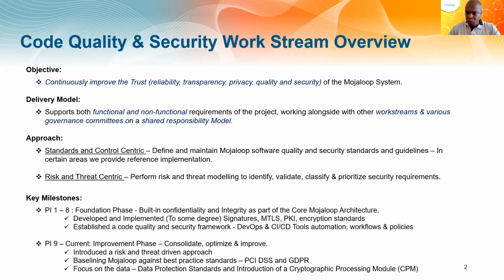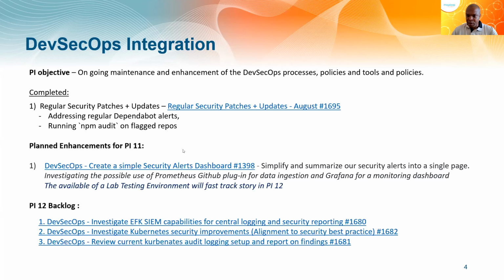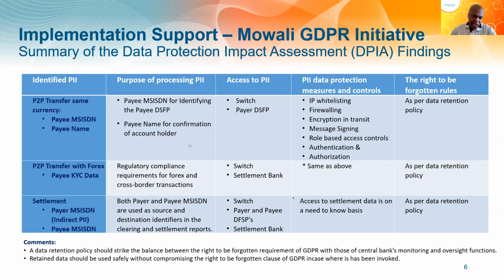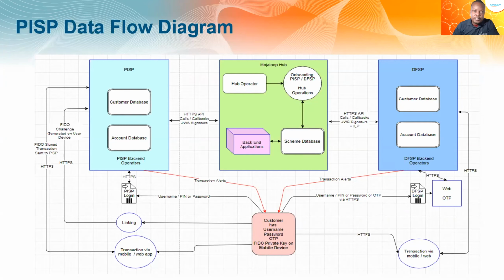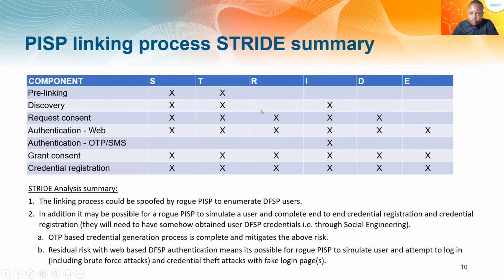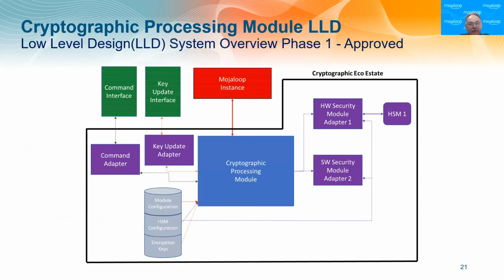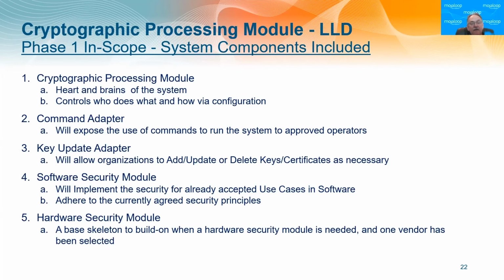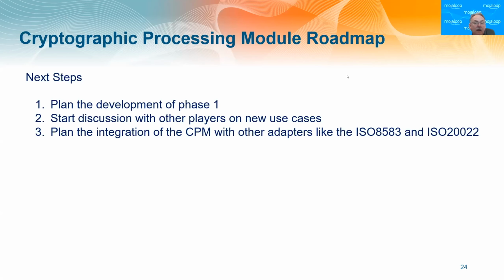Code Quality and Security 21OCT20